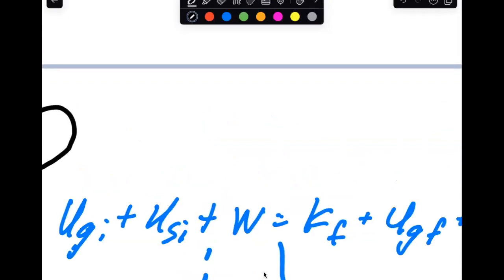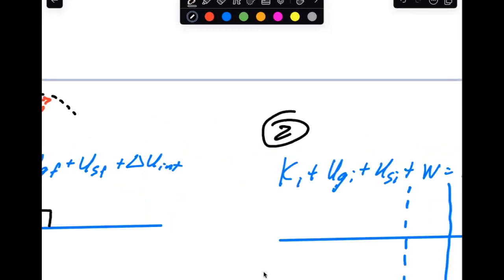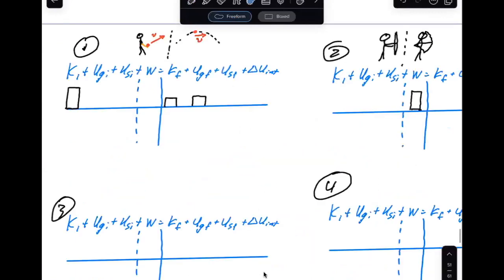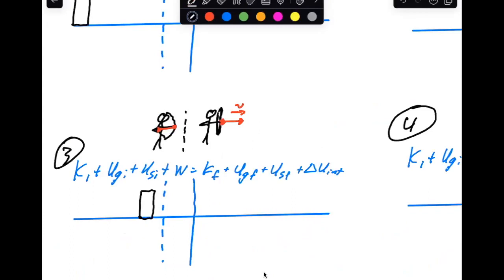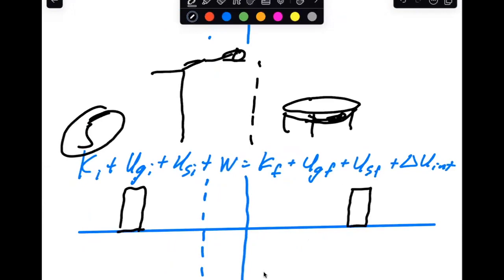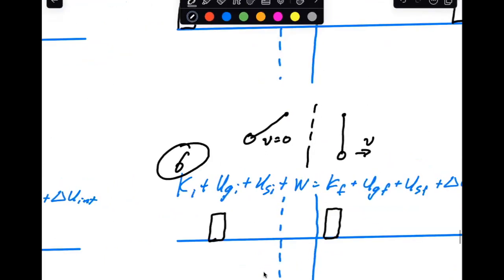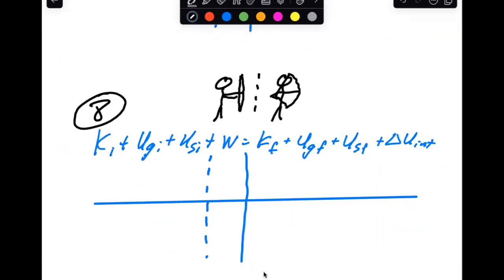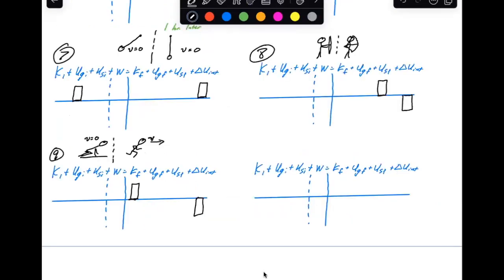Energy Bar Chart Practice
This is a video from one of my classes as I review energy bar charts with my students.